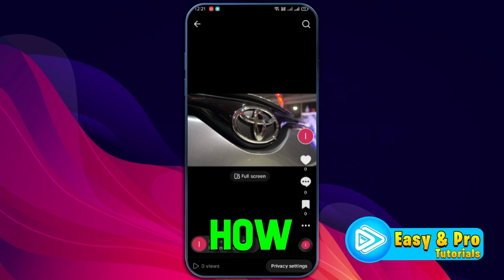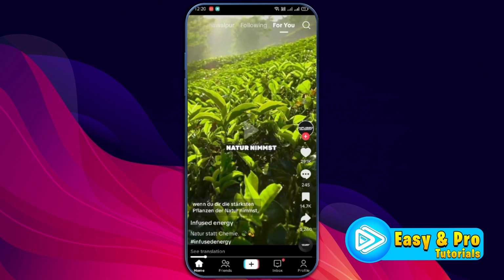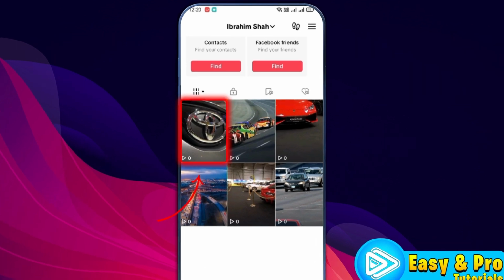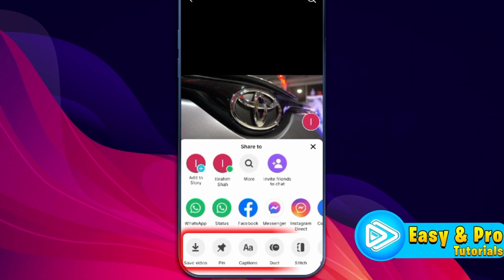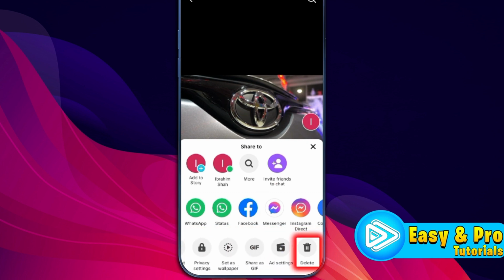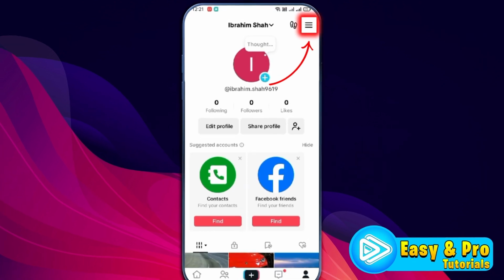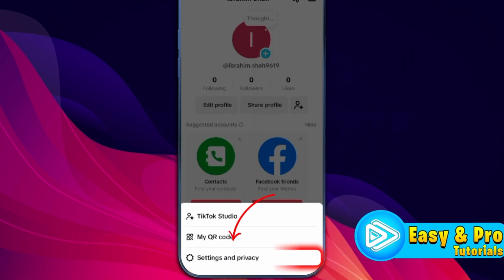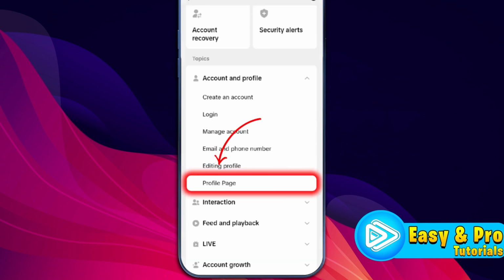How to Delete All your TikTok Videos In One Click (2025 New Method)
In this Tutorial you'll learn How to Delete All your TikTok Videos In One Click in 2025.

📱🗑️ Title: How to Delete All Your TikTok Videos In One Click

📌 Video Description:
Want to clean up your TikTok profile quickly? Learn how to delete all your TikTok videos in just one click with our step-by-step guide! Whether you're rebranding your account or starting fresh, clearing out your TikTok videos doesn't have to be a hassle.

Join us as we walk you through the process of deleting all your TikTok videos effortlessly. We'll show you the fastest method to remove multiple videos at once, saving you time and streamlining your profile cleanup.

🔍🗑️ Streamline Your TikTok Profile Today!
Watch the video to discover how easy it is to delete all your TikTok videos in one click and maintain a polished and organized profile.

By The End Of This Tutorial, You'll Have a Fully Known By How to Delete All your TikTok Videos In One Click